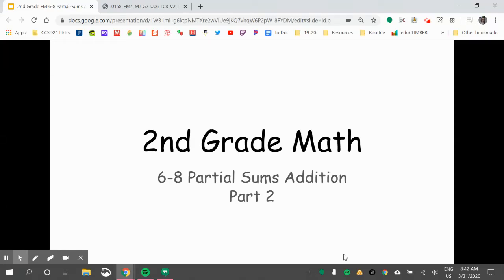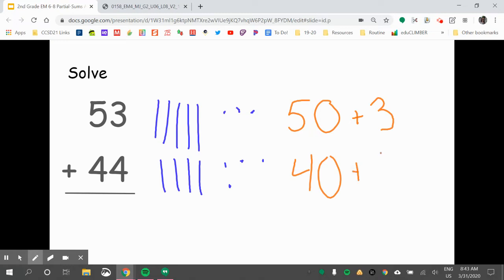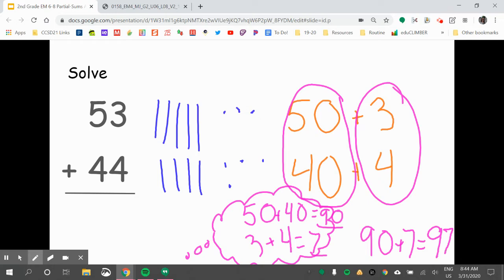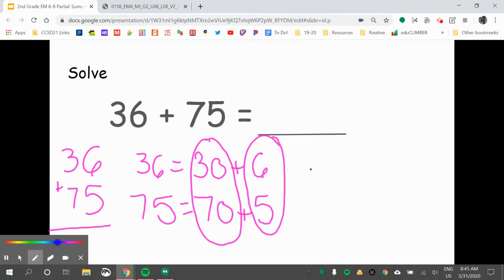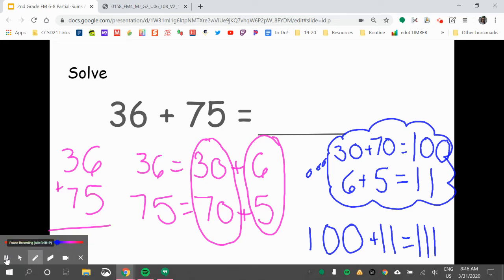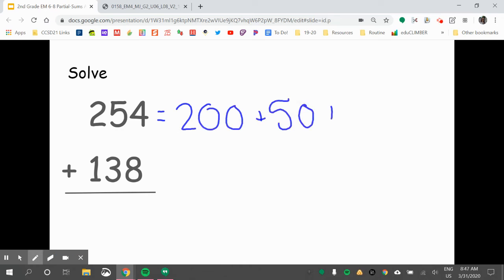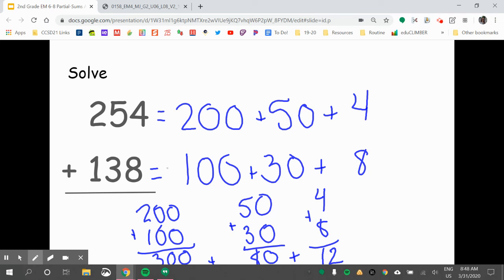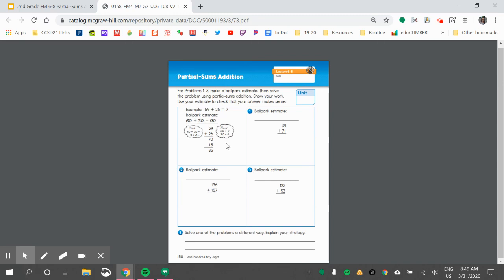2nd Grade EM Lesson 6-8 Partial-Sums Addition, Part 2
This video was recorded to teach 2nd Grade Everyday Math Lesson 6-8 Partial-Sums Addition, Part 2